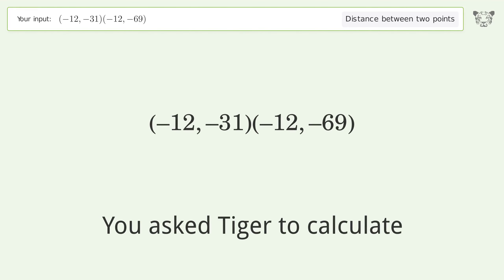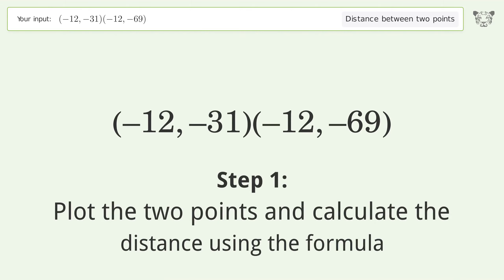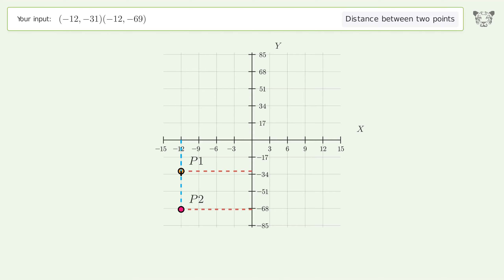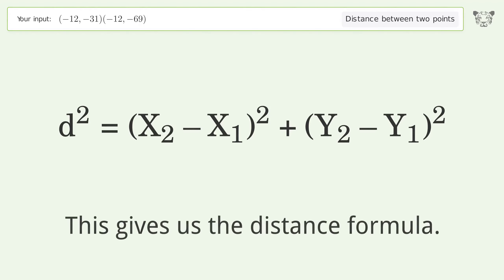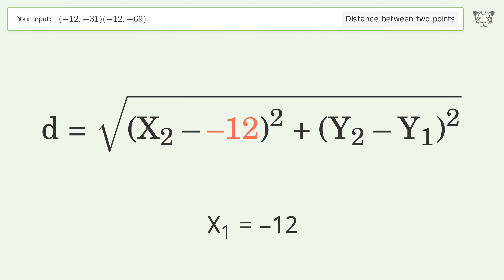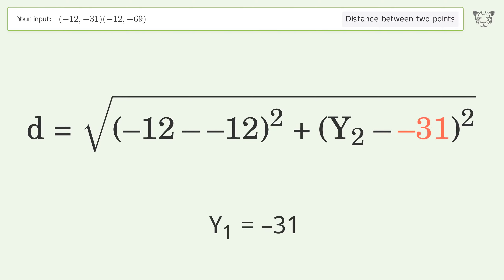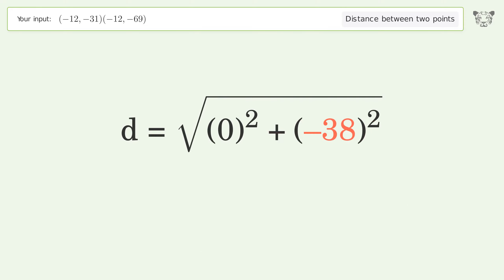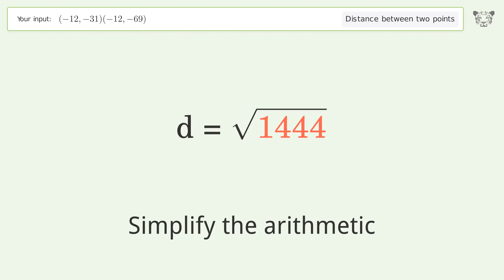Find the distance between two points p1 (-12,-31) and p2 (-12,-69): Step-by-Step Video Solution